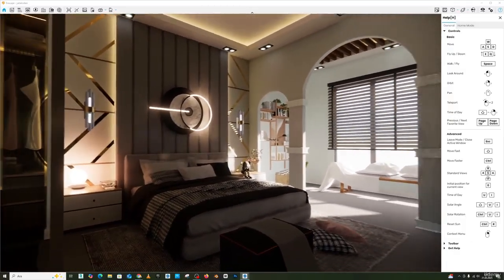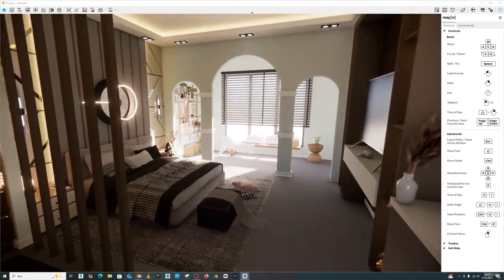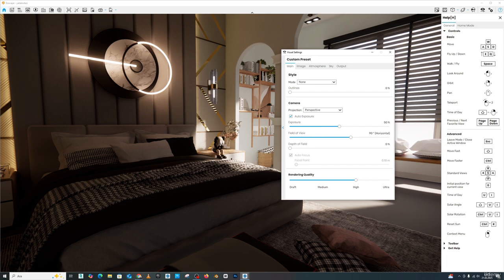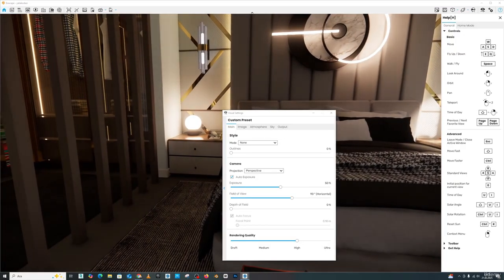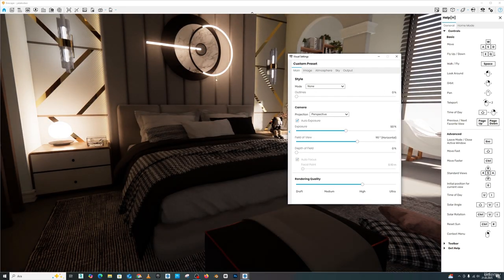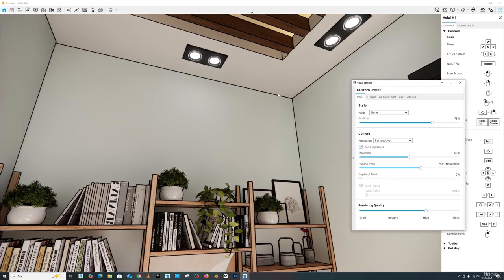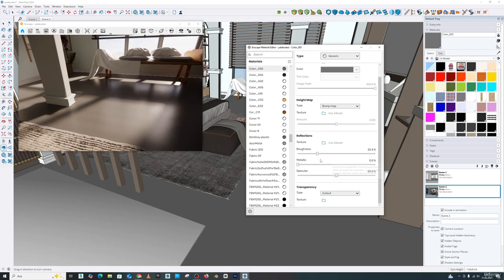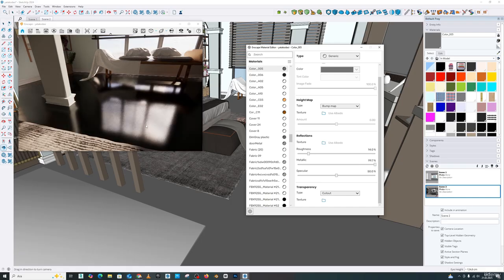Realistic Bedroom Rendering in Enscape 4.2 | 16 Start Rendering Like a Pro!